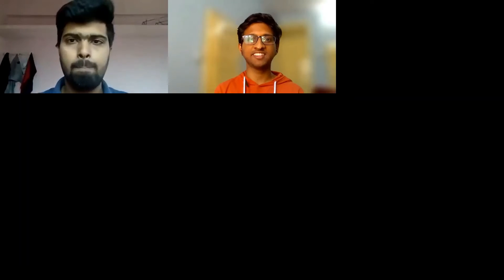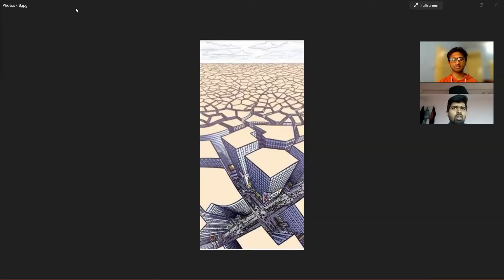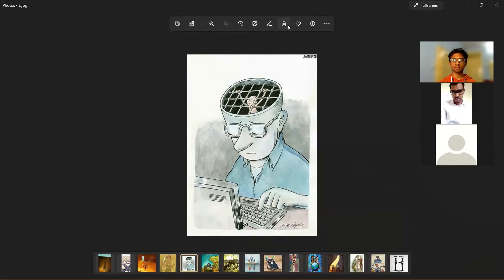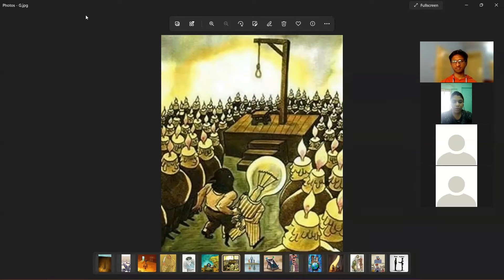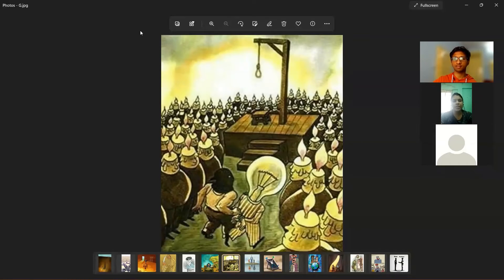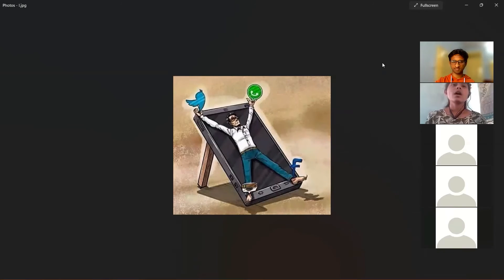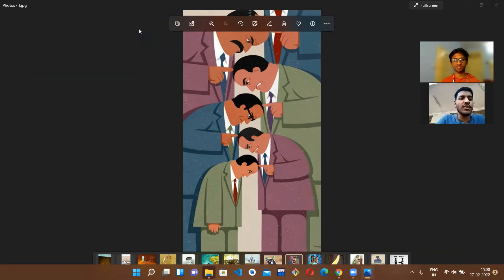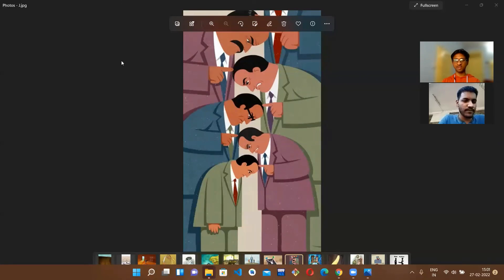The alphas || Third activity || Screen Views